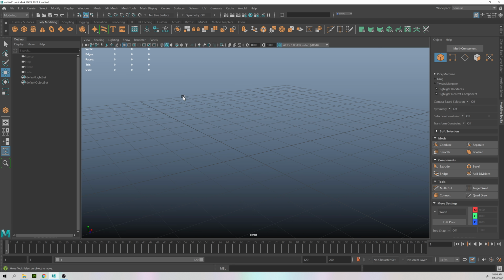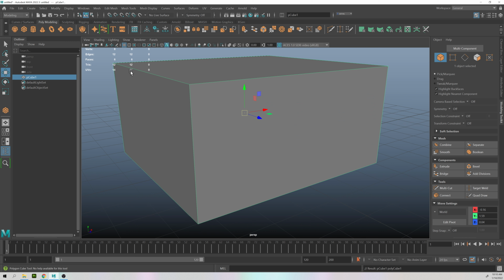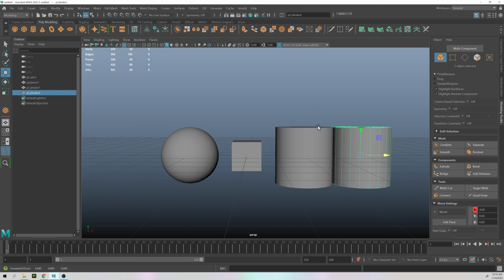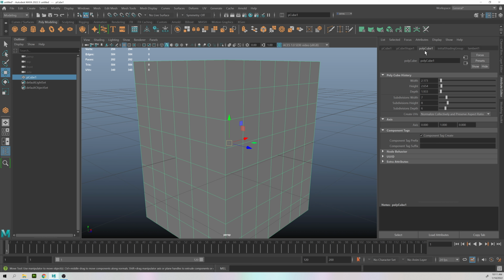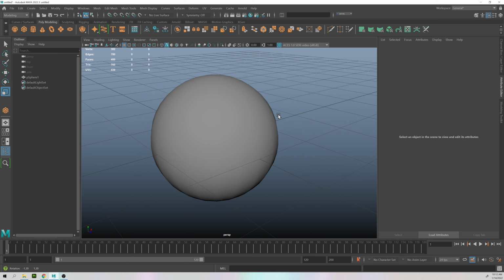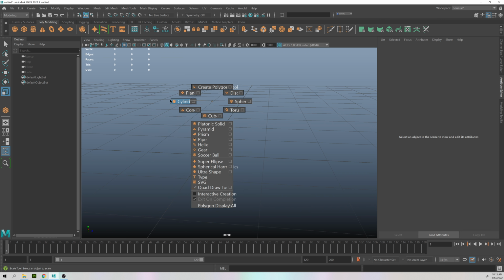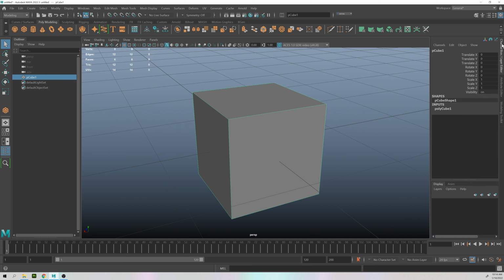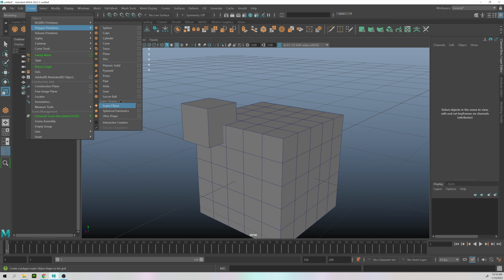Primitive Creation - Attribute Editor & Channel Box